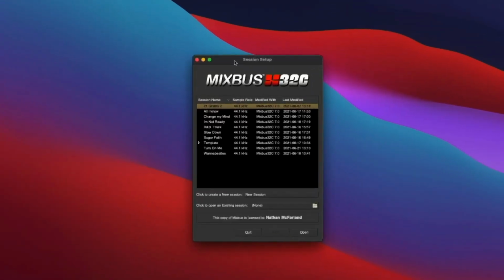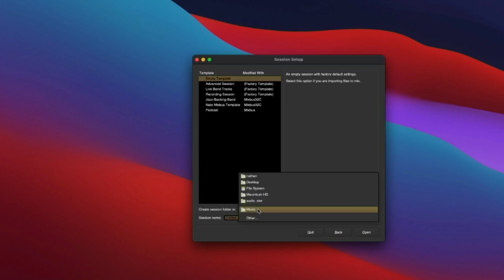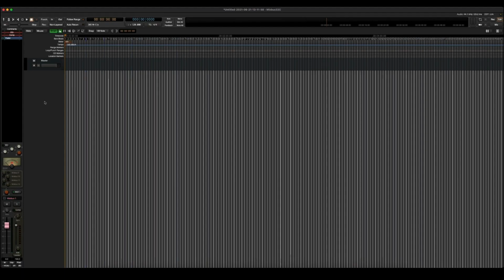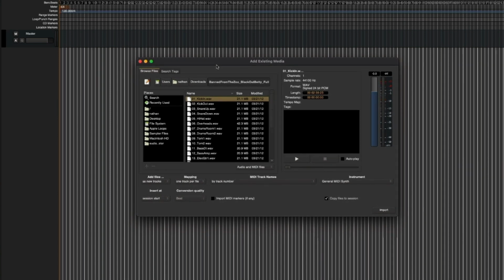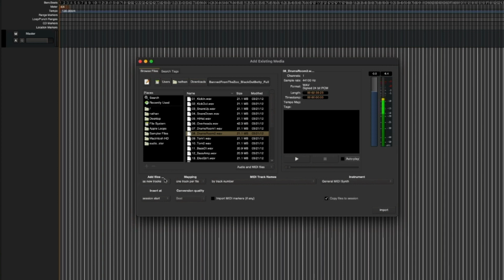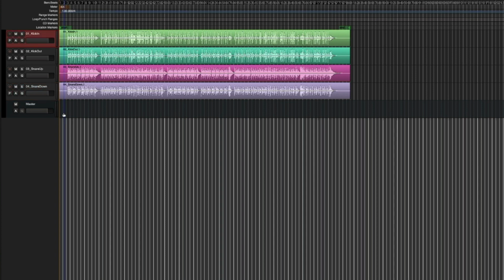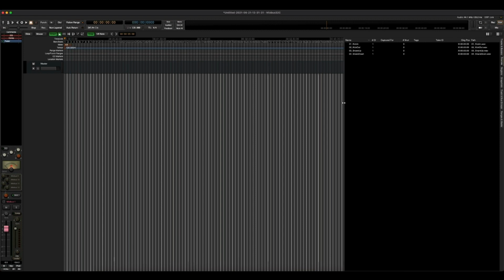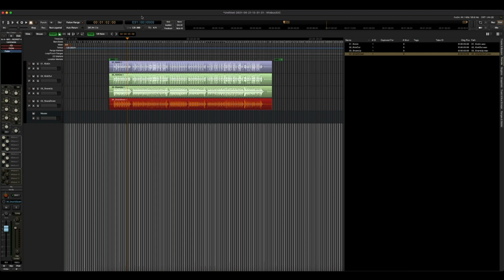Importing Tracks | Harrison Mixbus32c Beginner Series